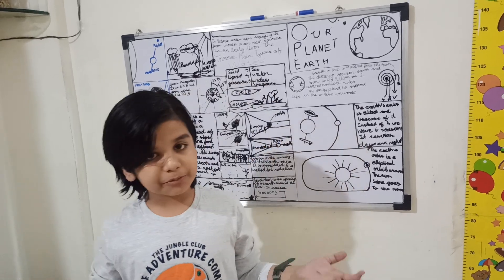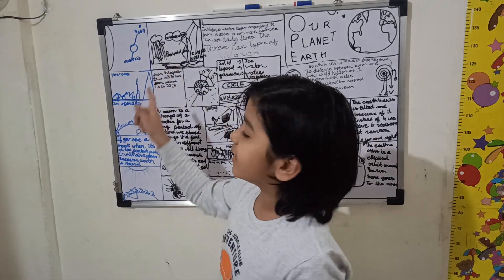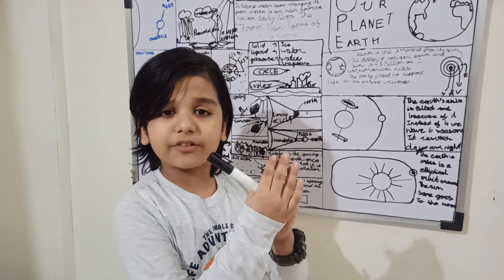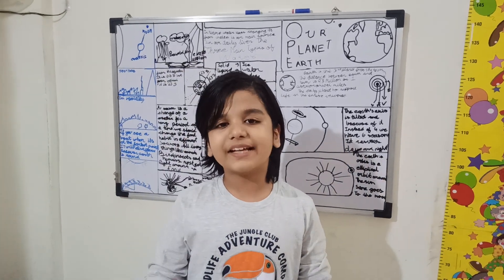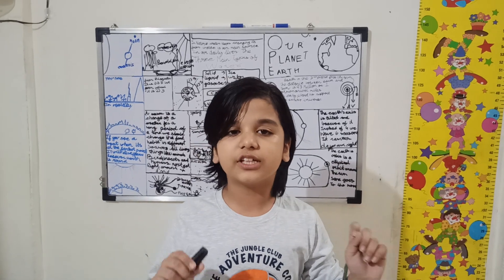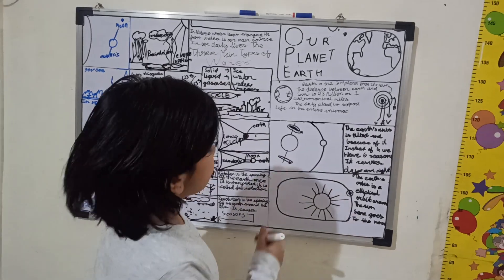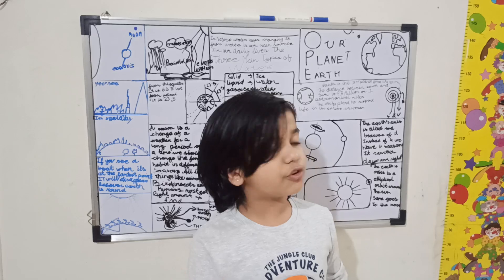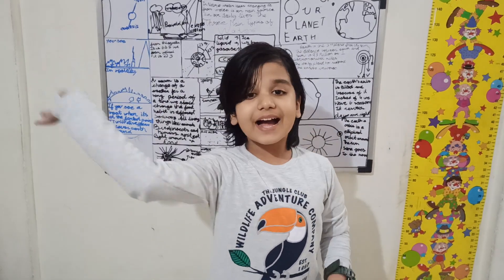what is Earth all about?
Earth rotation Earth revolution seasons day and night Earth shape how it is find out apogee perigee water cycle formation of moon save our earth